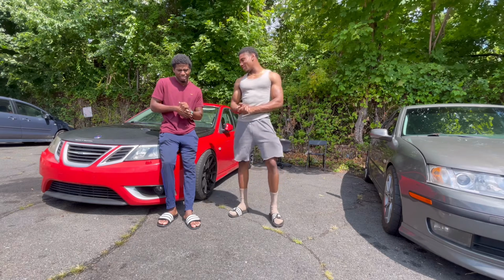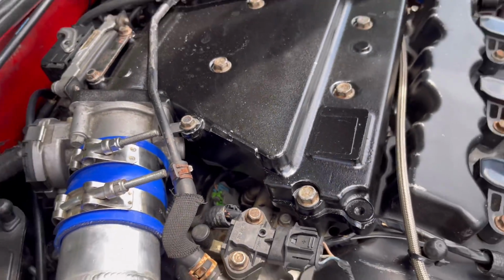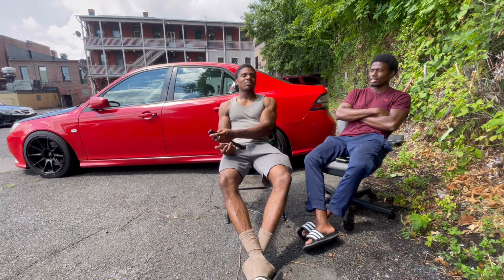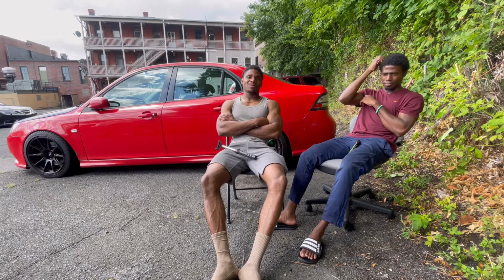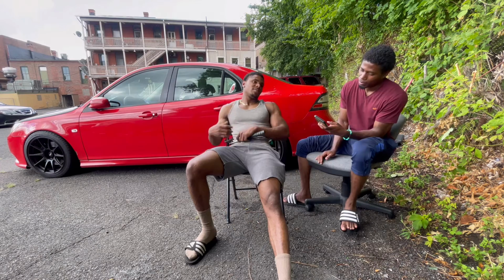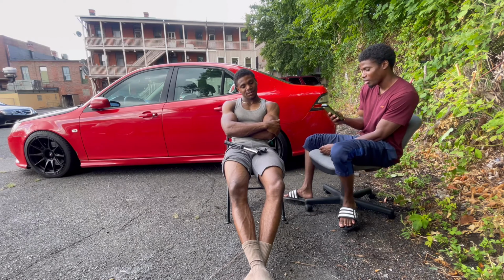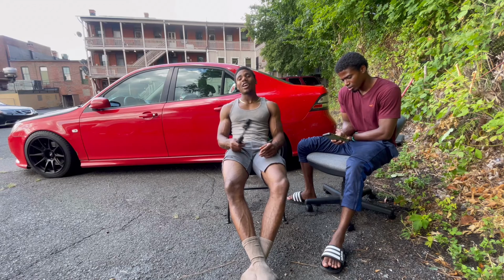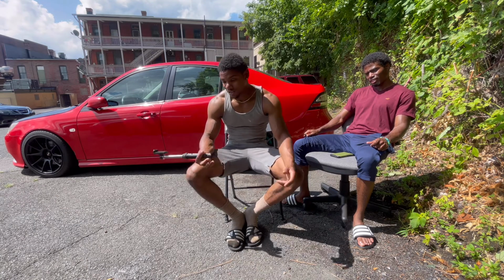2008 BIG TURBO SAAB 9-3 AERO XWD 1 YEAR REVIEW + FULL MODS LIST + FUTURE PLANS + Q&A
After 1 year Red Fury is still holding up strong. With the amount of abuse we’ve put this car through it’s amazing it’s still holding up and performs like the first days. This video is a basic overview with a full run down of the mods and future plans for the car. Hope this info is helpful